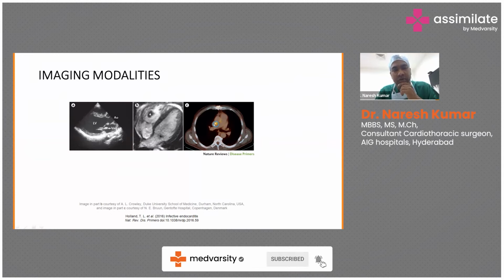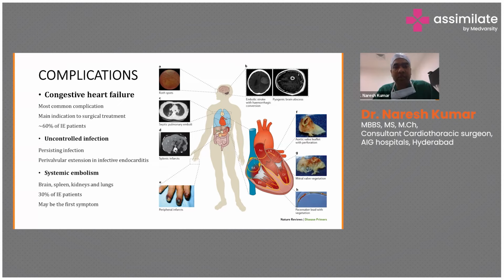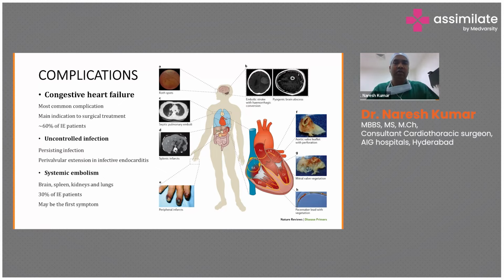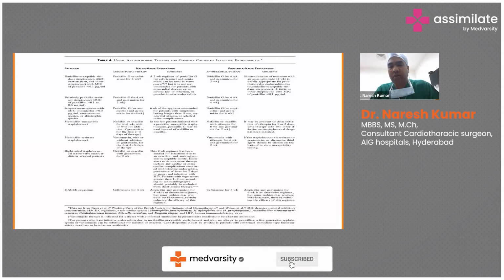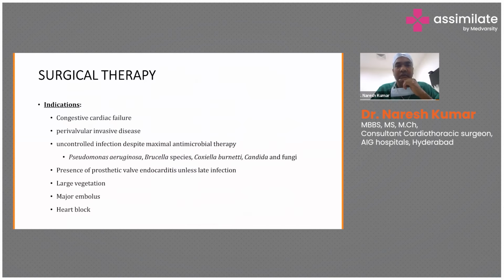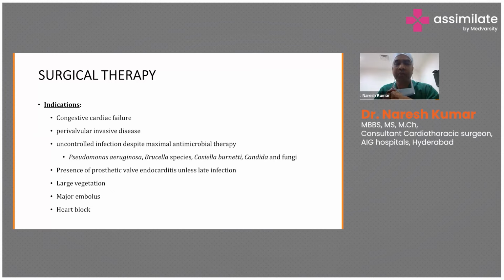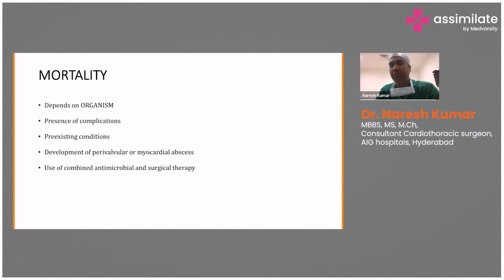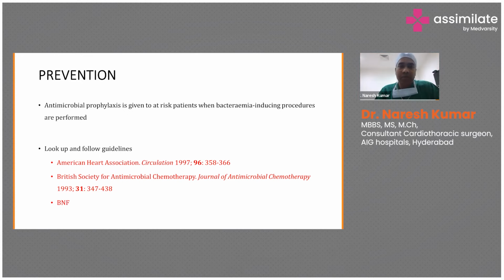Medical Case Discussion : IE - Imaging Modalities & Treatment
Discover how medical professionals use imaging modalities to diagnose infective endocarditis. These include echocardiograms, which use sound waves to create images of the heart, and Magnetic Resonance Imaging (MRI) and Computerized Tomography (CT) scans. All of which, provide detailed images of the heart and surrounding tissues. We'll also discuss the various treatment options for endocarditis, including antibiotics to target the infection and surgery to repair or replace damaged heart valves. By understanding these imaging modalities and treatment options, you can be better informed about how endocarditis is diagnosed and treated.

Stay informed and learn effective management of this critical condition with Medvarsity

Dr. Naresh Kumar, MBBS, MS, M.Ch. Consultant Cardiothoracic surgeon, AIG hospitals on Infective Endocarditis: Diagnosis and Management